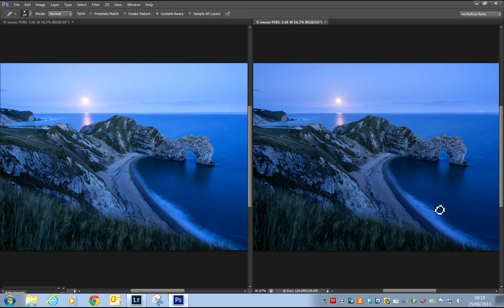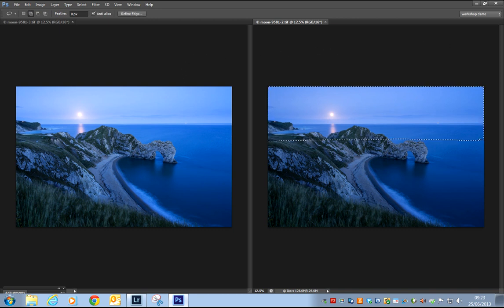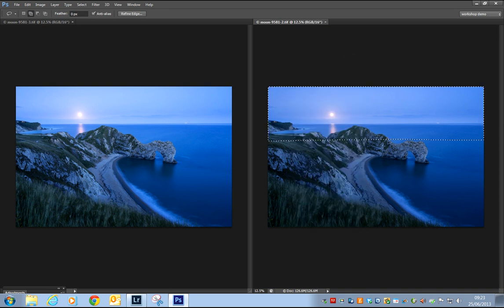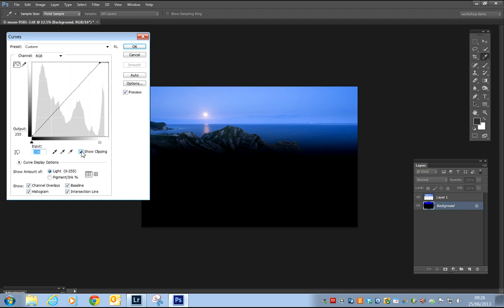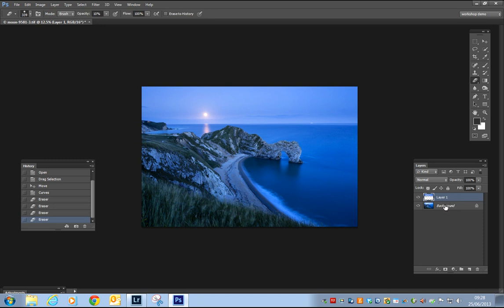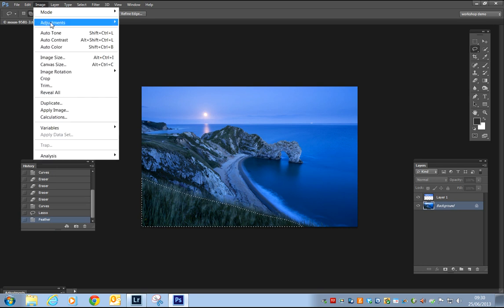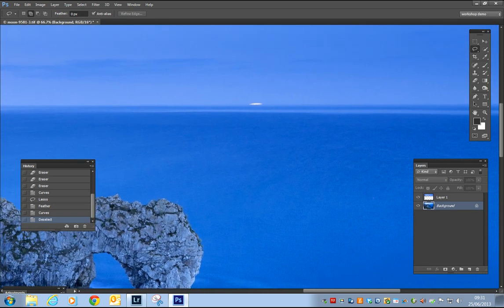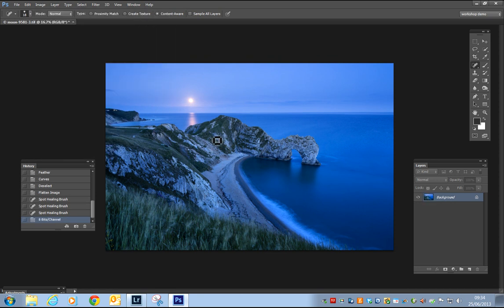David Noton Photography: The Fundamentals of Post Production, Issue 18 - Part One